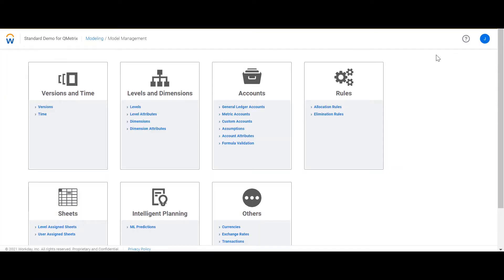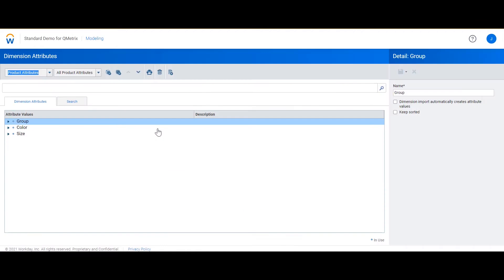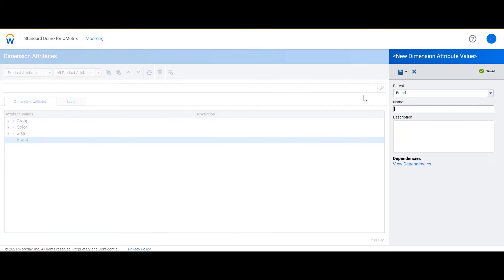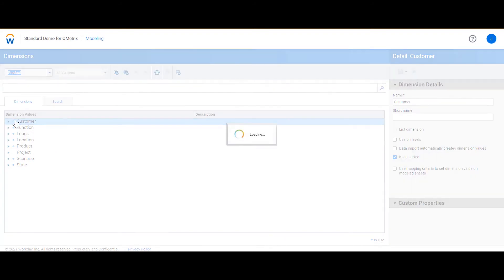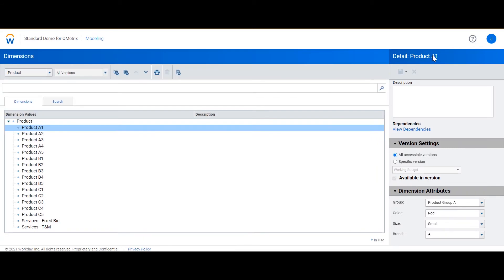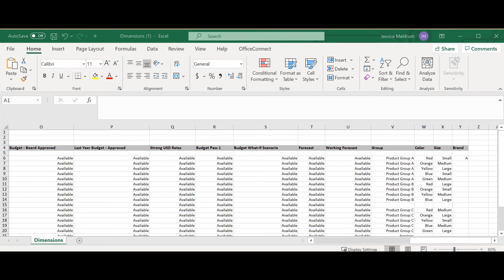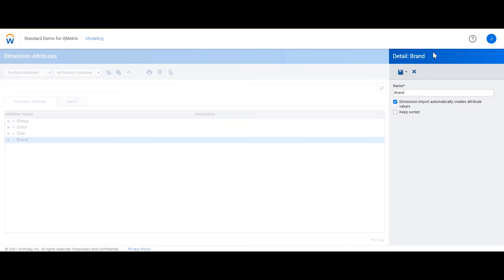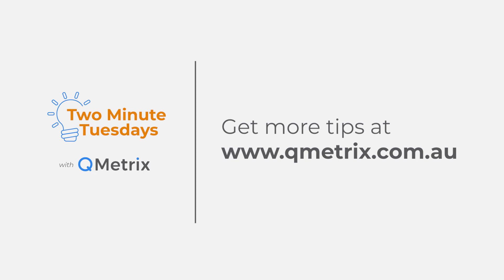How to create an attribute in Workday Adaptive Planning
This video demonstrates how to create attributes to enhance reporting capabilities. When attributes are used, accounts, levels and/or dimensions can be "tagged" with an attribute value. These values can be used to group the data and allows users to filter and view their reports based on these categories.